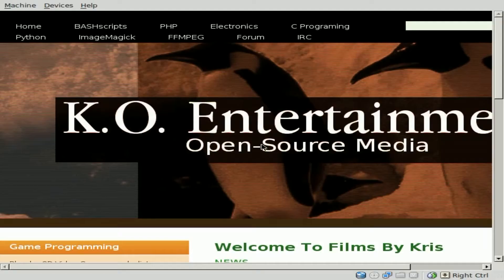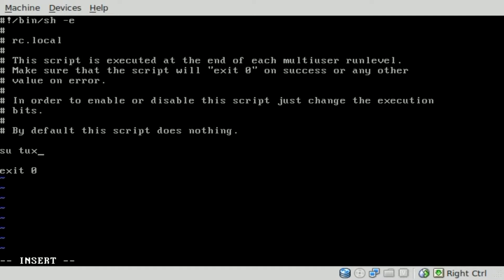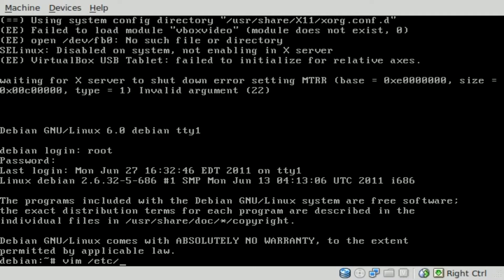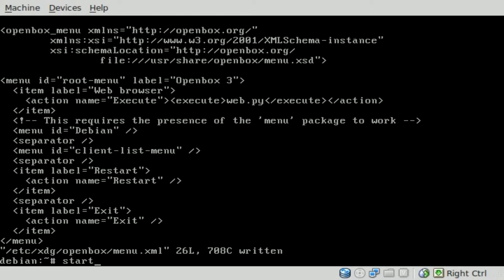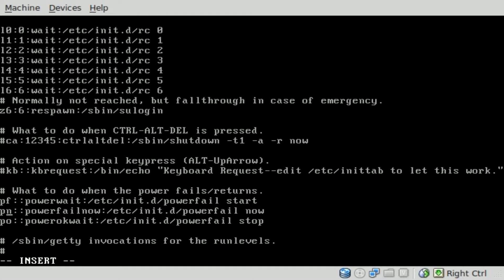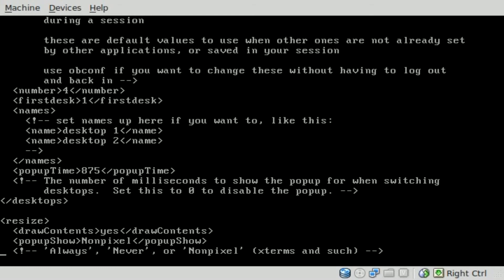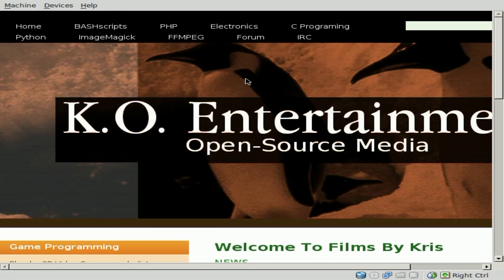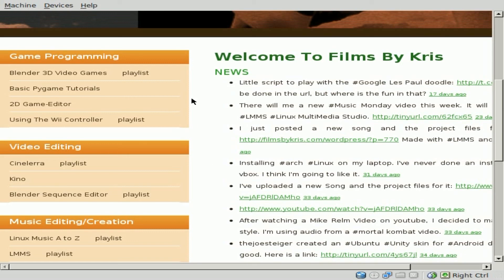Build a Linux Kiosk Part #2